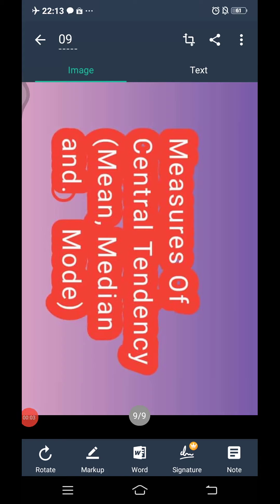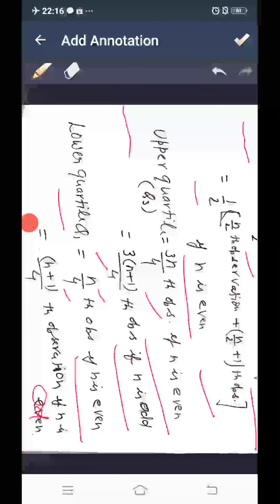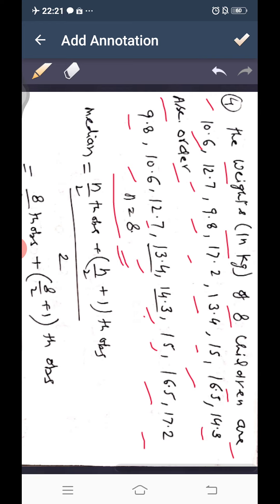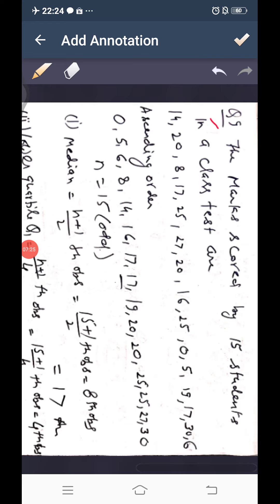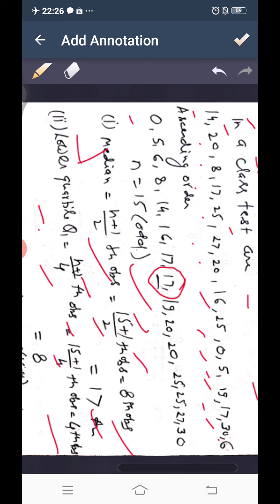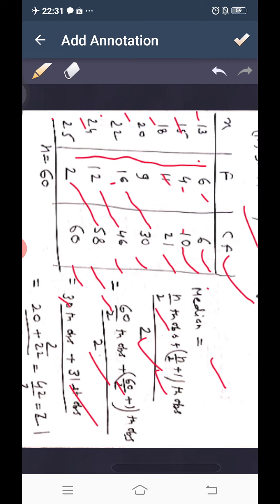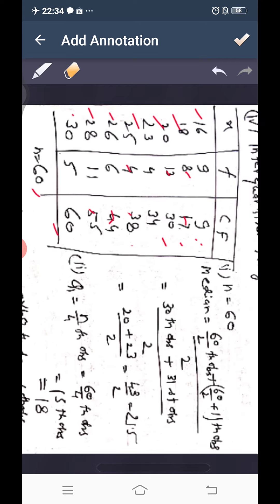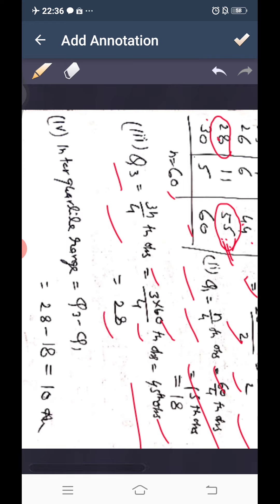Median and Quartiles